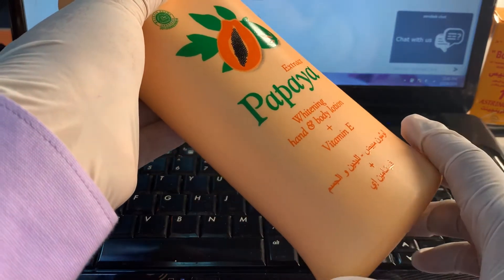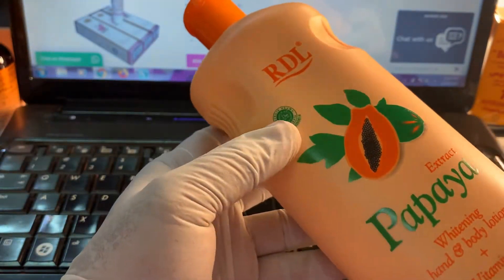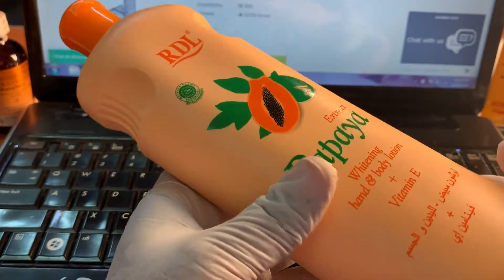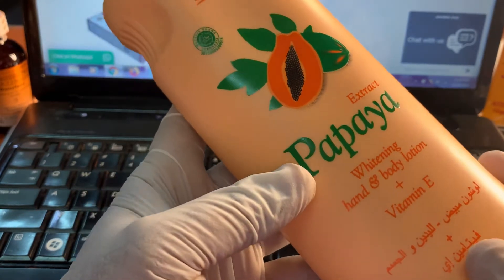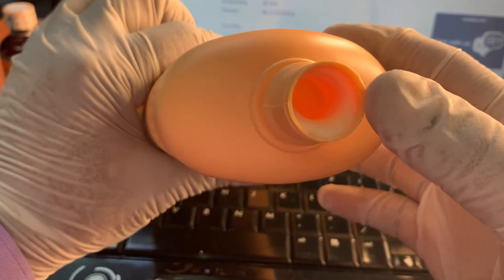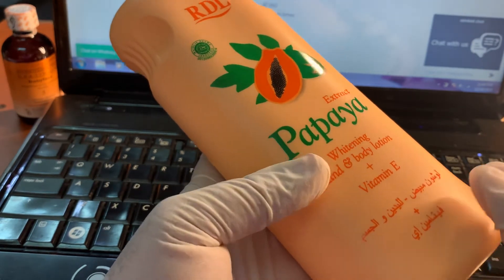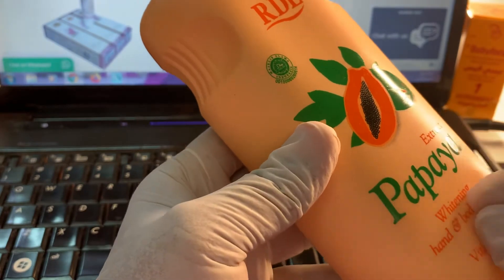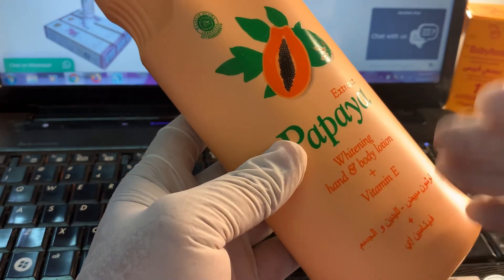RDL papaya herbal lotion Original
Welcome to my new review the papaya herbal lotion Original 600ml

I’m mr saeed I’m Specialist off cosmetics and beauty tips & health since 1996 In UAE

The papaya herbal lotion Original Use can 12 years to any age male and female use possibility.

We are sale in our website whitepluscream.com

And our store. And how to Bost lotion 🧴 you can asking me any other questions join our

you have Any other questions asking me friendly!

(1) how whitening my Face & full Body in 7 to 10 days

(2) slimed & Bost bob and Hipap and more !